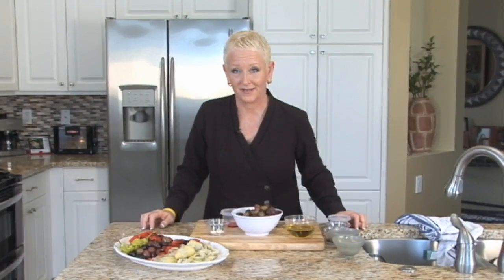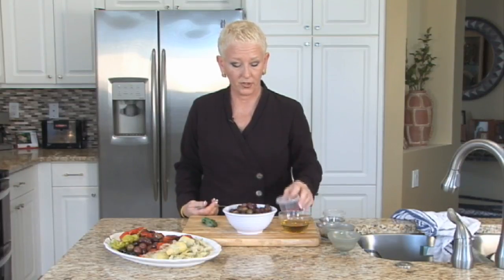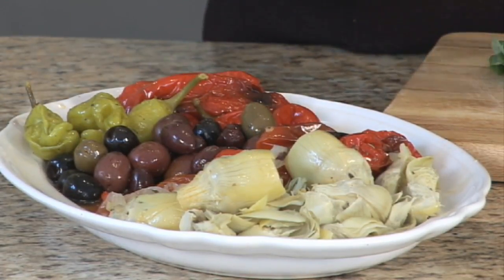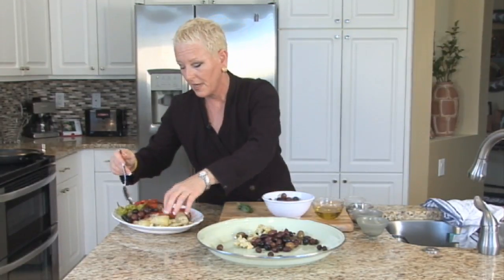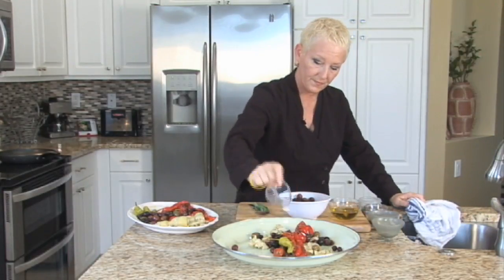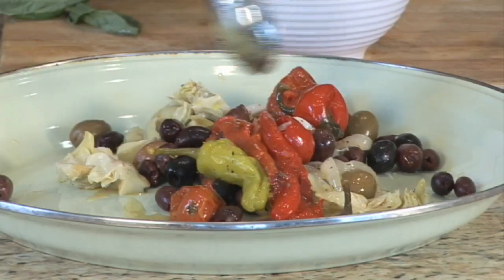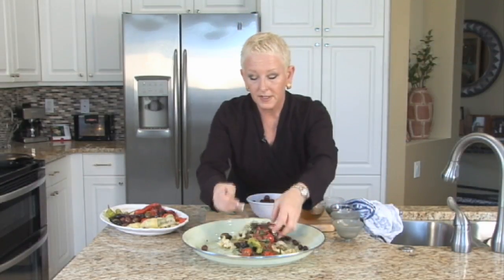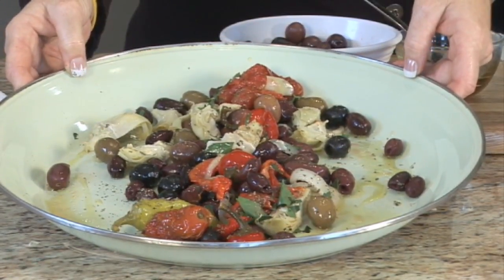How to Make an Olive Antipasto : Italian Appetizers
When making an olive antipasto, the first thing you want to do is start with a nice variety of mixed olives. Make an olive antipasto with help from a Chef de Cuisine and Executive Pastry Chef in this free video clip.

Expert: Mary Beth Lawton Johnson
Filmmaker: Amanda Roxborough

Series Description: While it is certainly important to focus on the main course of your meal, it's always key that the appetizer selection gets the attention it deserves. Learn about how to make a variety of different Italian appetizers with help from a Chef de Cuisine and Executive Pastry Chef in this free video series.